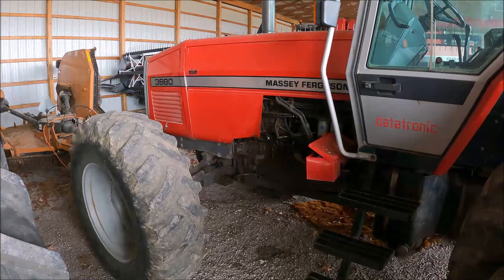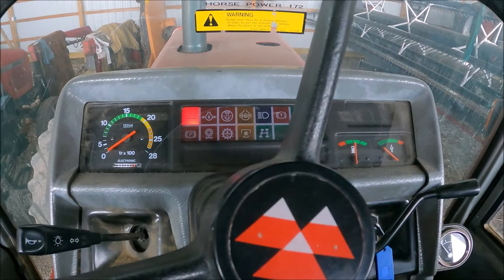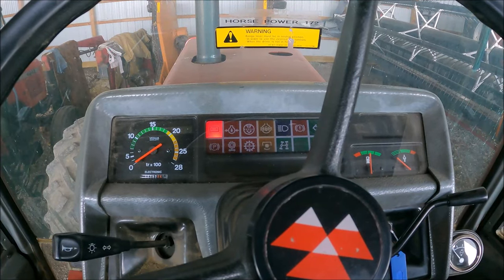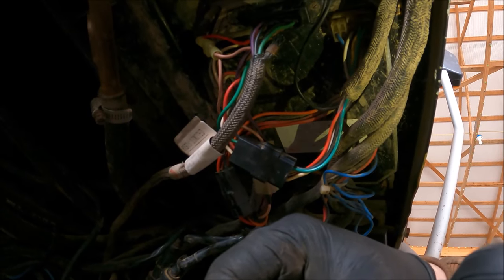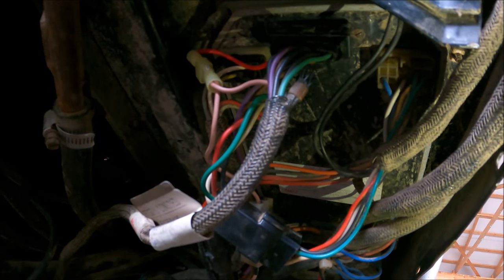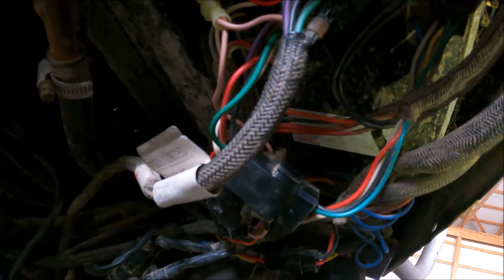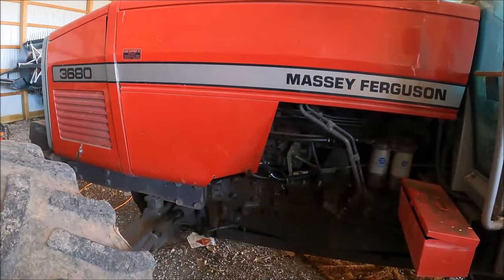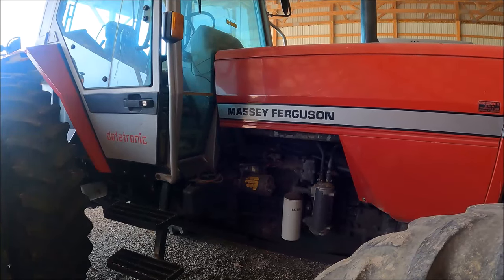What's wrong with the tractor?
Thought I would do a video on what is going on with my Massey 3680 tractor. I basically just wanted to update you on why I wasn't using it last fall to plow and if it will be available this spring.